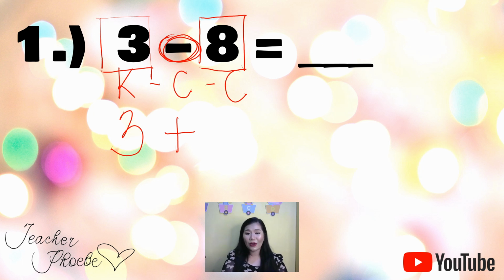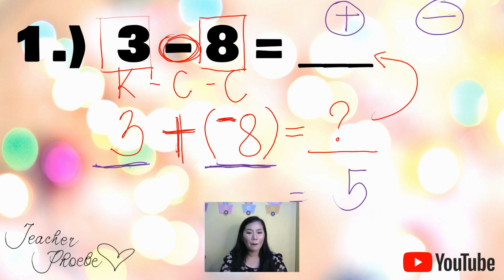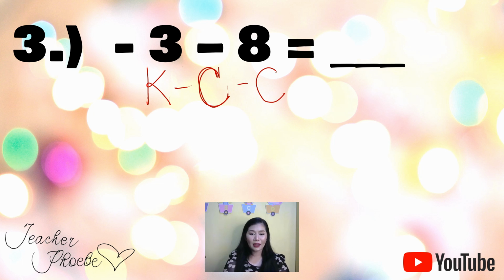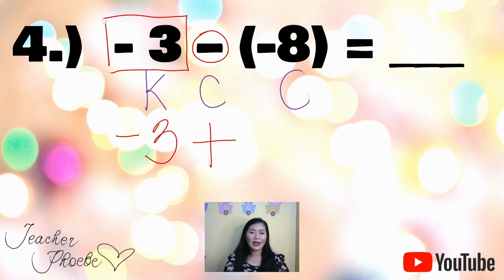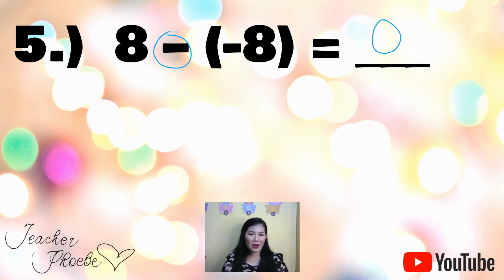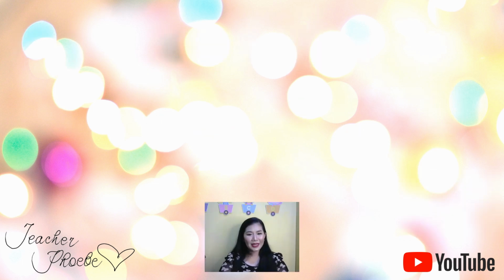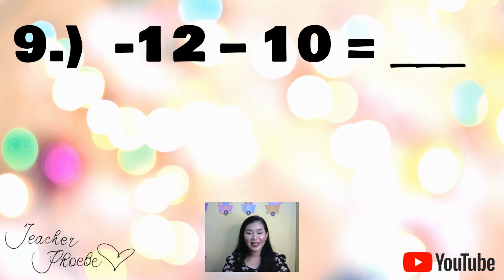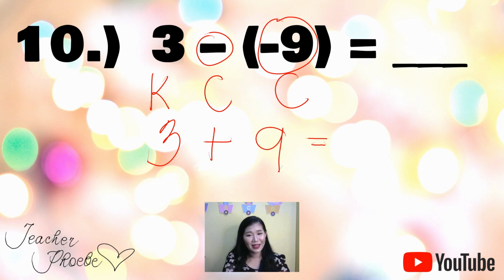SUBTRACTION OF INTEGERS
Let's learn how to SUBTRACT INTEGERS! 🤗